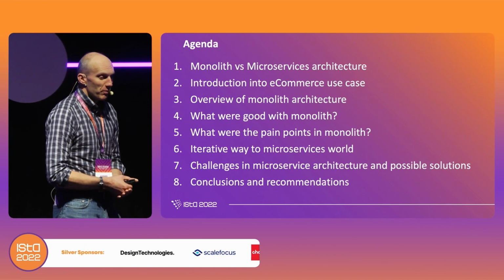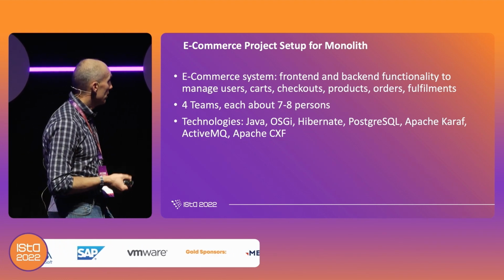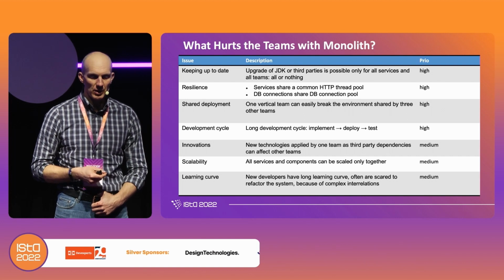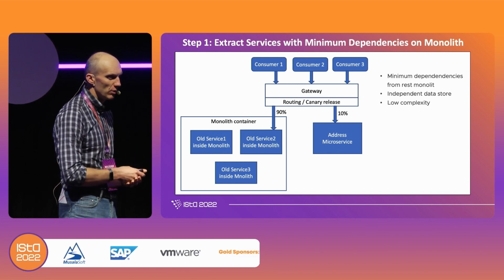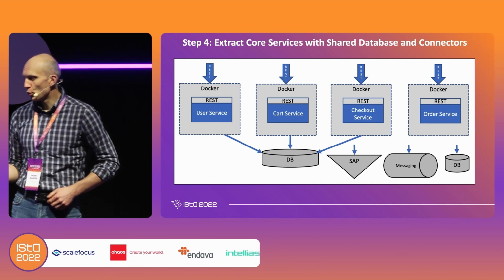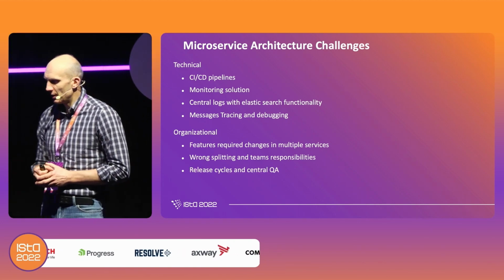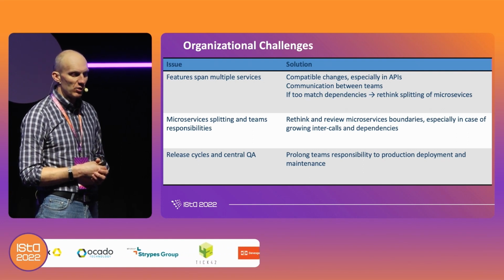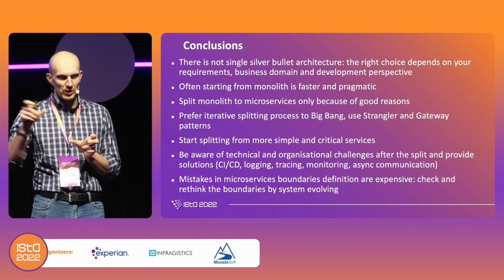02. Splitting Monolith Application to Microservices gains and challenges from the practical...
TRACK 1
Splitting Monolith Application to Microservices: gains and challenges from the practical experience
Andrei Shakirin, Software Architect at VMWare Tanzu Labs

This talk analyses some practical cases of splitting monolith applications to microservices in e-commerce and financial business domains.
This talk presents a practical case of splitting monolith e-commerce application using Spring Boot, MongoDB and Kafka messaging technologies.
Following topics will be addressed into presentation:
• Motivation and goals of splitting monolith application
• Criteria and markers to start splitting process. Is it necessary at all?
• Optimal order of extracting microservices
• How organize the whole process in closed iterative steps?